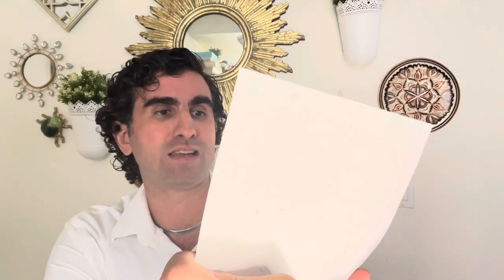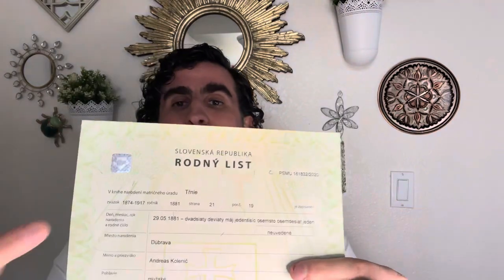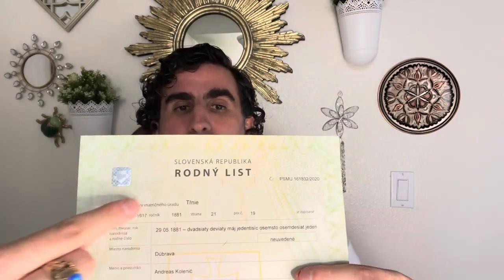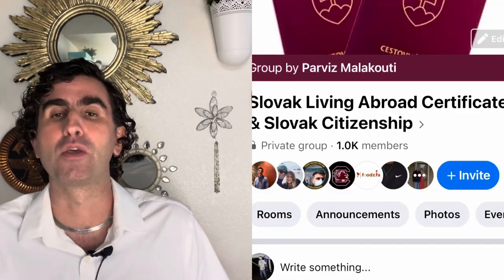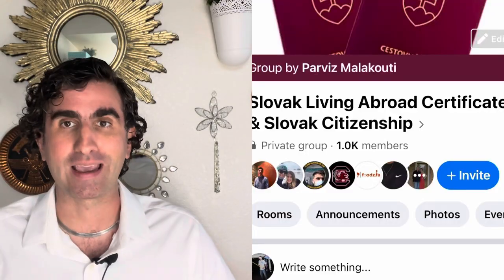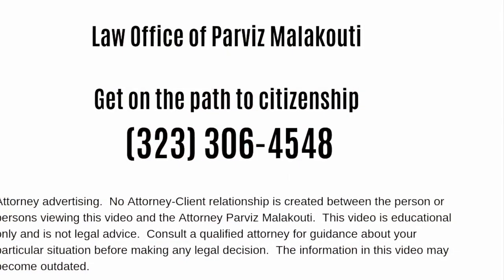Slovak Birth Certificate!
What does a Slovak (rodny list) birth certificate look like? What info does it have on it and how should you get one? Immigration attorney Parviz Malakouti answers those questions in this short video.

1) Leather binder for vital documents ($18)
2) Plastic sleeves for leather binder ($6)

Attorney Marketing

Law Office of Parviz Malakouti
11620 Wilshire Boulevard, Suite 900